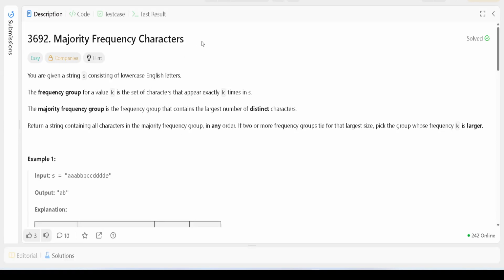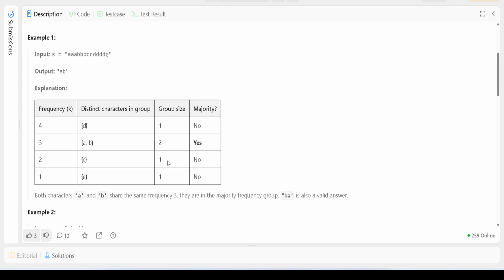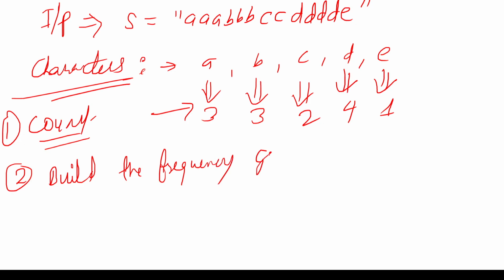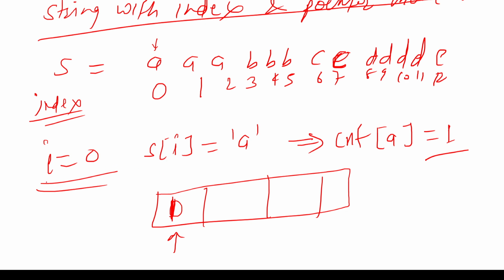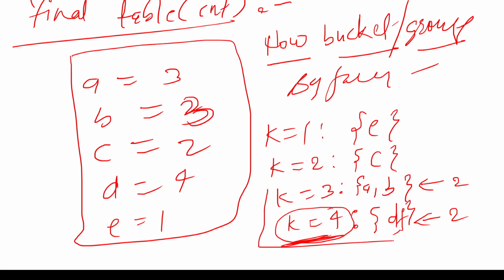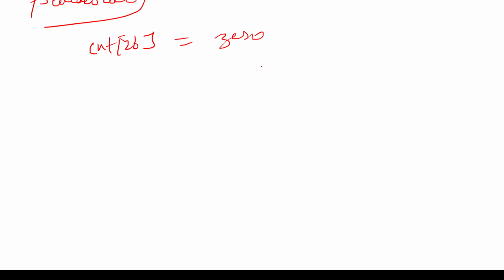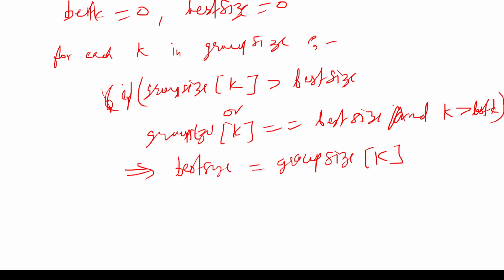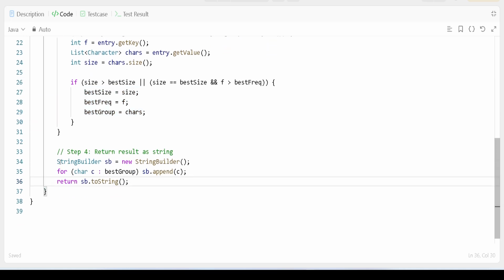Majority Frequency Characters | Biweekly Contest 166 | Leetcode 3692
Master LeetCode 3692: Majority Frequency Characters. Clear explanation,  intuition, approaches, and a clean Java solution with complexity analysis.

1. Daily LeetCode Solutions & Video Explanations (YouTube + Website)
2. Structured Courses [Full Course Catalog
3. DSA + System Design Bootcamps for practical, real-world readiness
4.Connect & Enroll